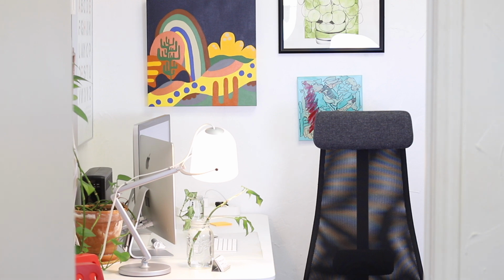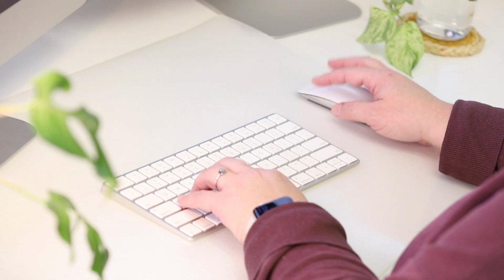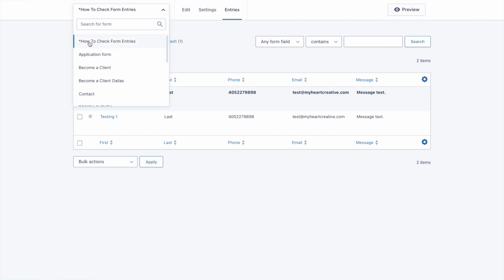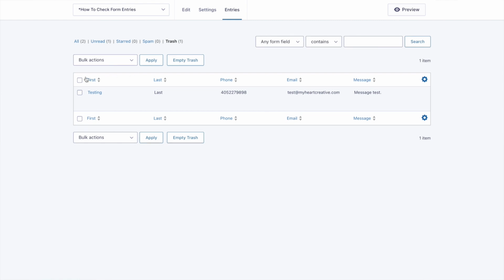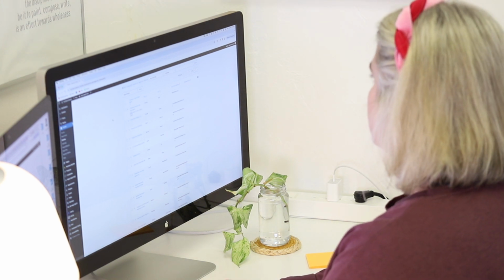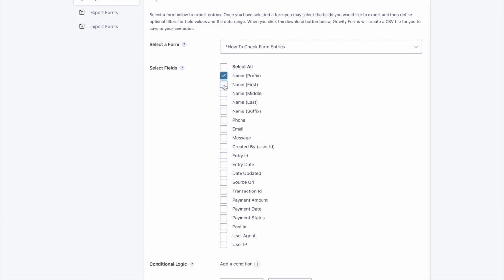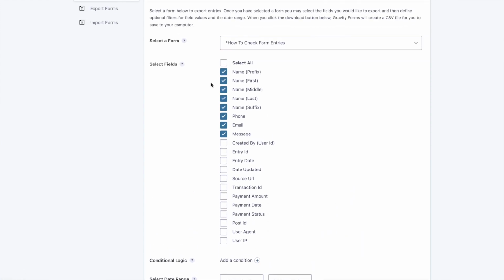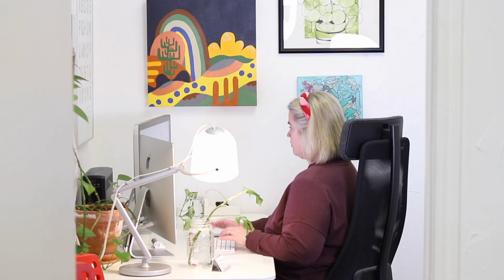How to Check Form Entries on WordPress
In this video:
Tips for Form Entries
How to Import/Export Form Entries on WordPress

 / myheartcreative